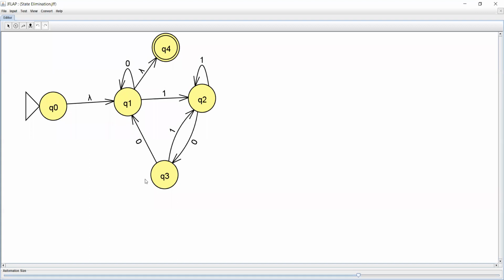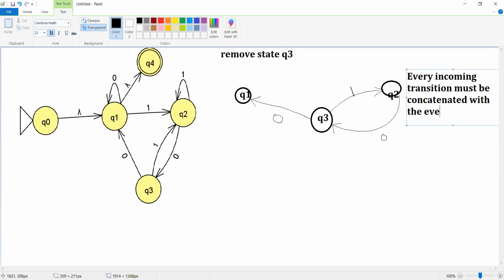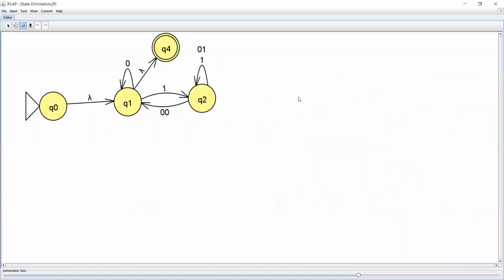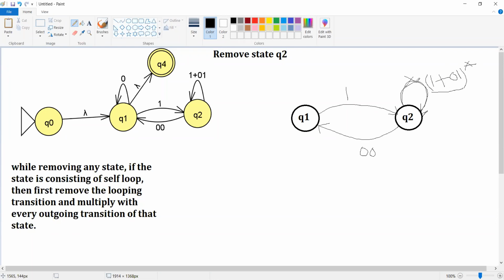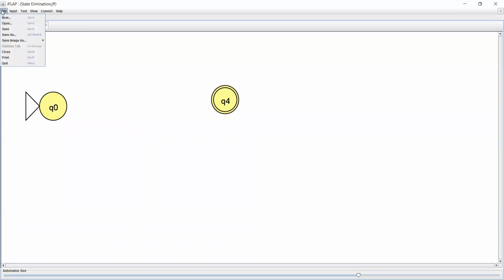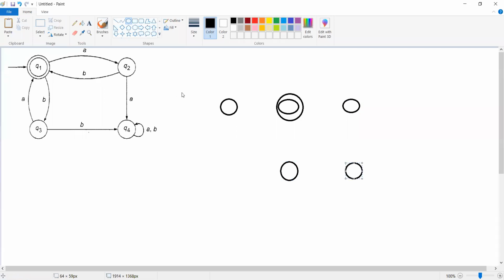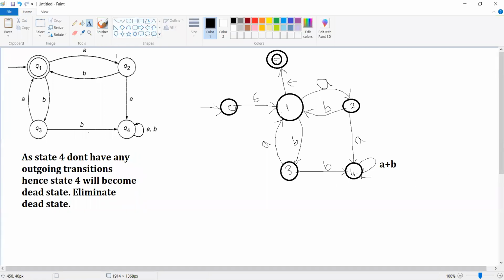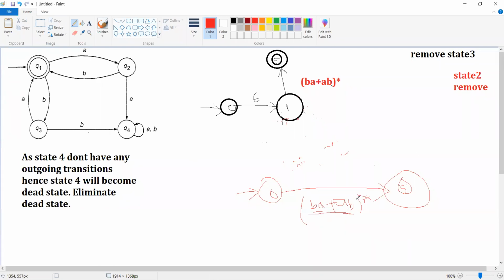State Elimination Method Example